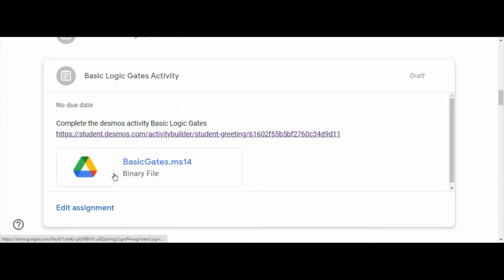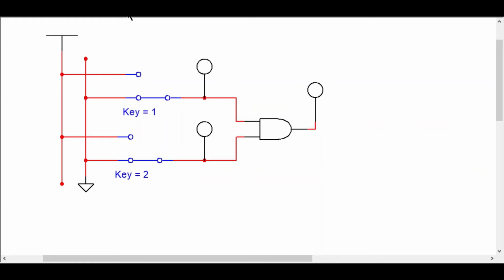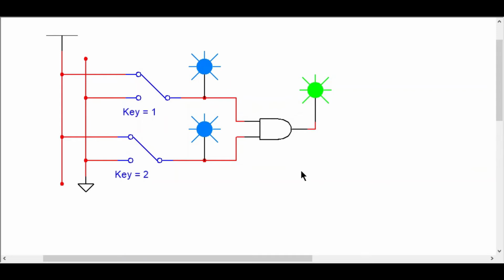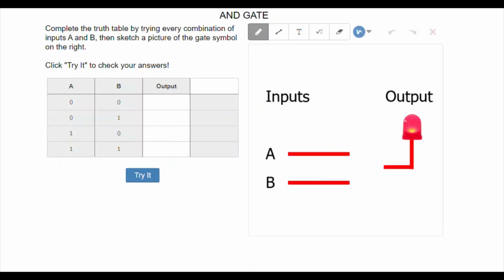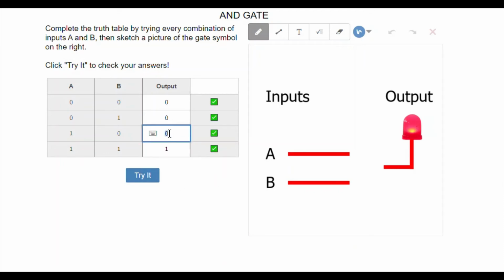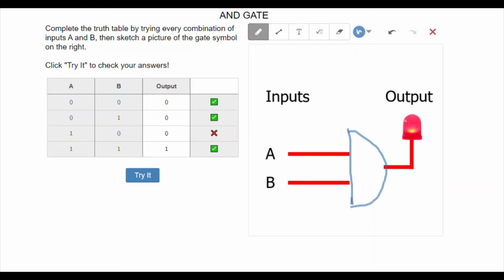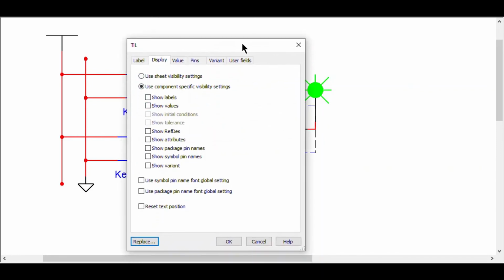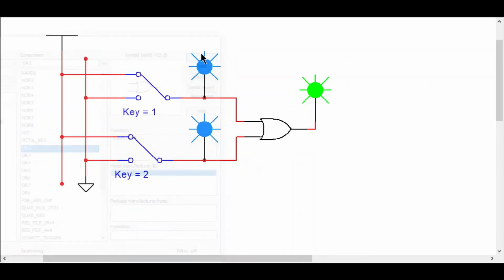Basic Gates Activity